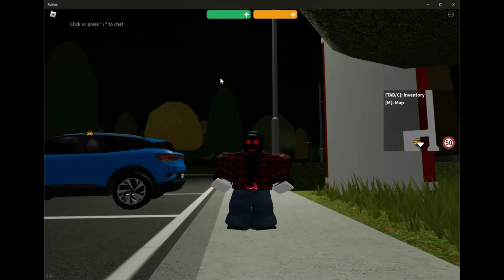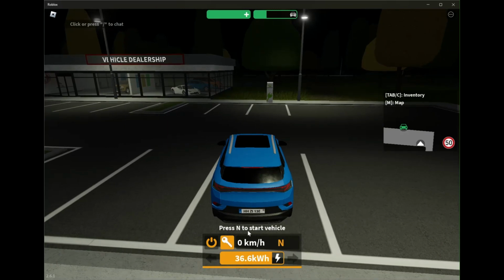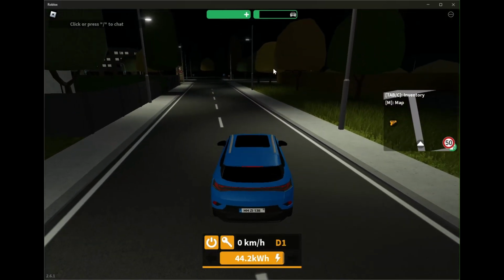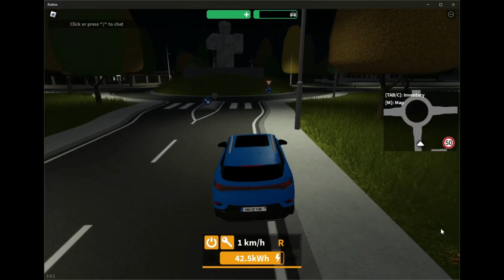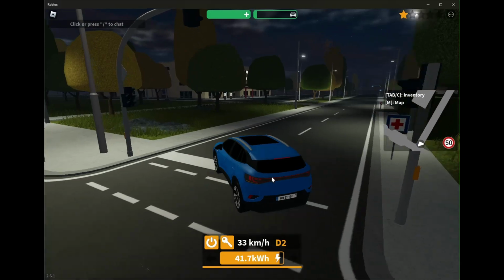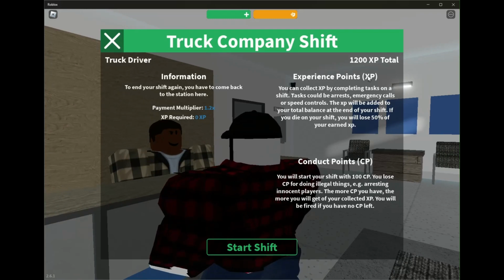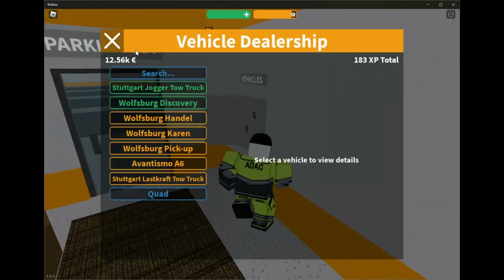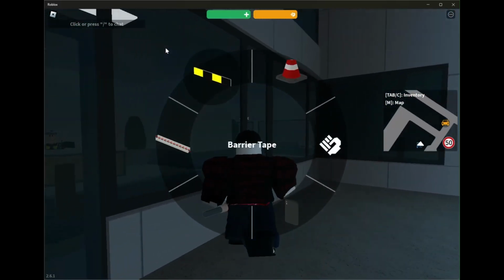How to play Emergency Hamburg in Roblox: Roblox Gameplay